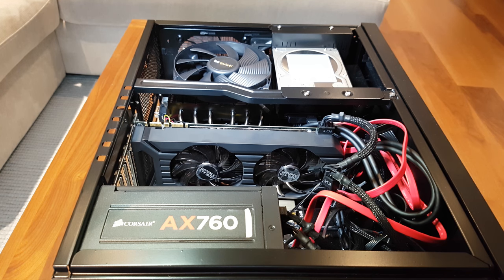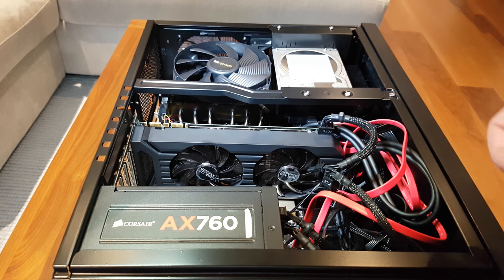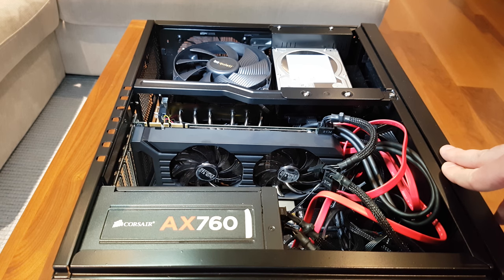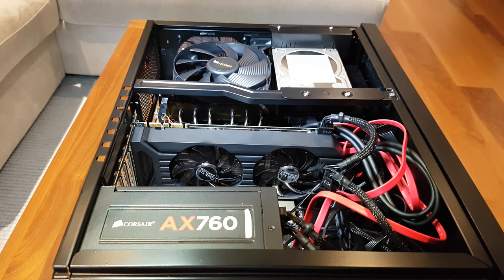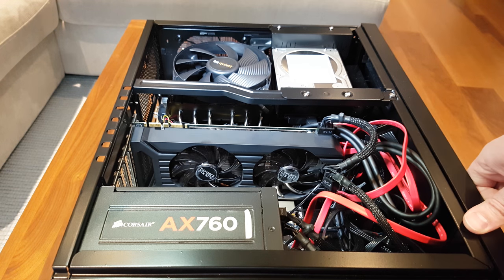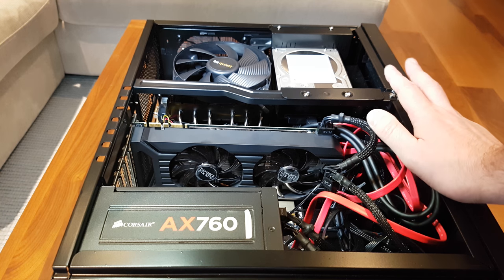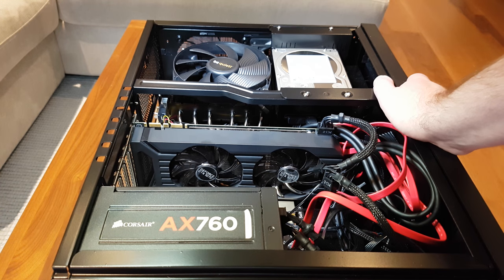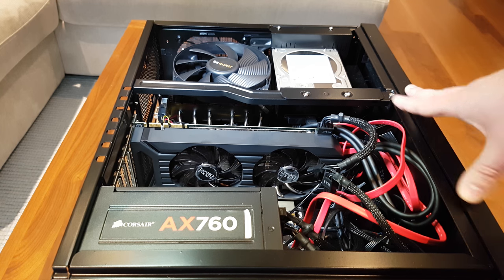4K gaming, super quiet home theatre setup (overclockable)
Ever wanted to game in 4K, but don't want a jet engine in your living room? This walk through goes over the components you need to cut down the noise when playing with enough cooling to over clock in the future. This will allow you to buy a cheaper 1070 and OC to reach higher framerates but keeping your system quieter.